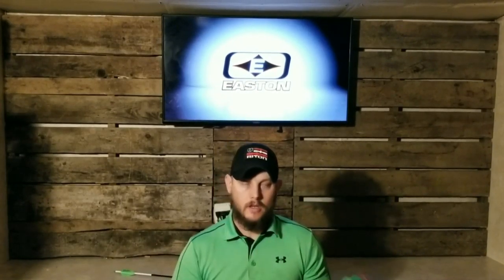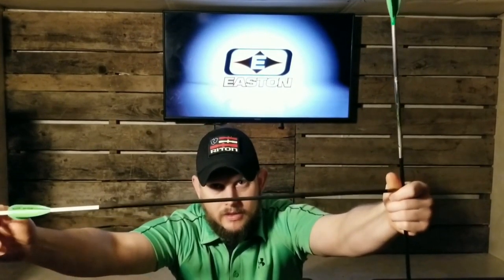Easton Axis 5mm Review & Favorite configuration for them up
My thoughts & favorite configuration for the easton axis arrow shaft. My current setup is 26.5" to the nock throat standard stainless inserts with 125 grain field points & broadheads. 4 fletch right helical AAE Max Stealths and 3 fletch right helical AAE Max stealths spaced 1.25in from the back of the shaft.